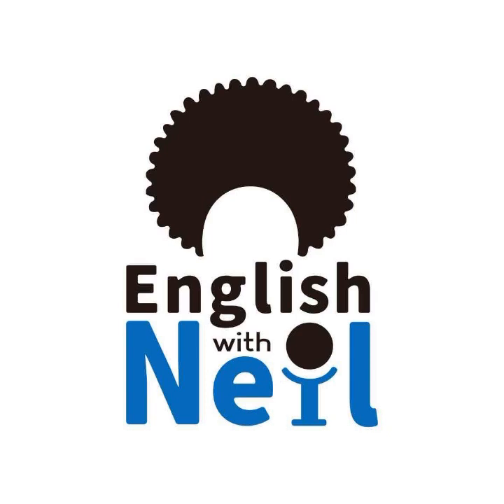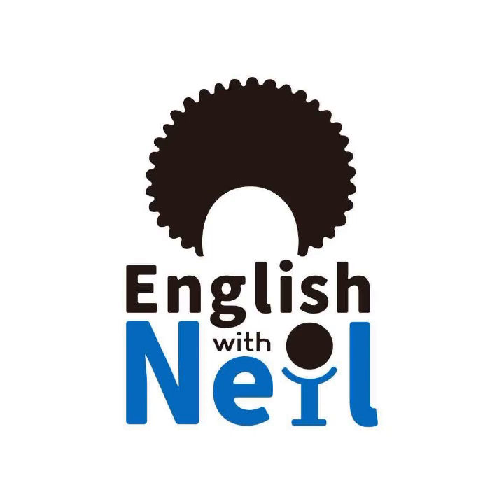#110 Fun English Riddles | English with Neil | American English Listening Practice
In this episode I share some fun English riddles that will challenge your English comprehension skills.

Did you understand the meaning of each riddle?

Improve your English listening skills with an American English teacher.

Neil Humphrey is a native English speaker from San Francisco, California. He is the head teacher and owner of Dream Tree English school located in Kanagawa, Japan.